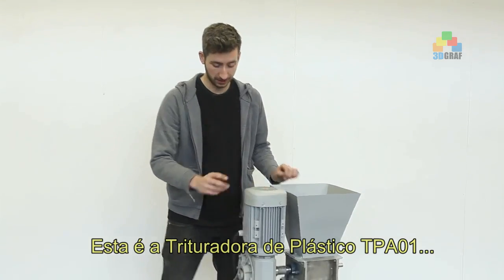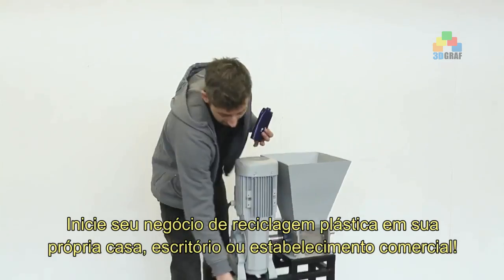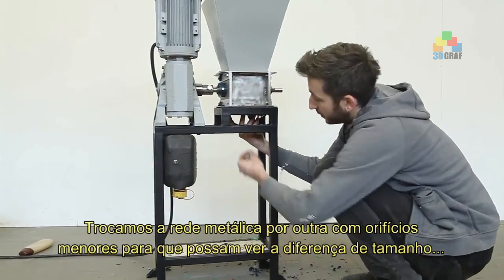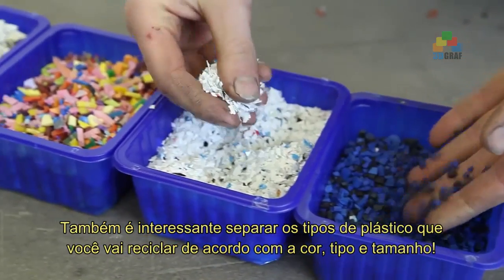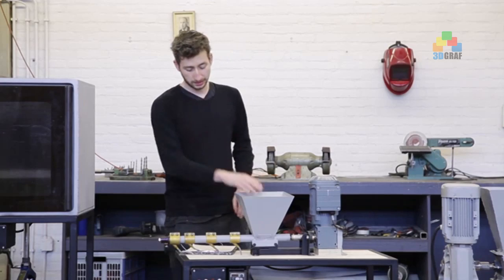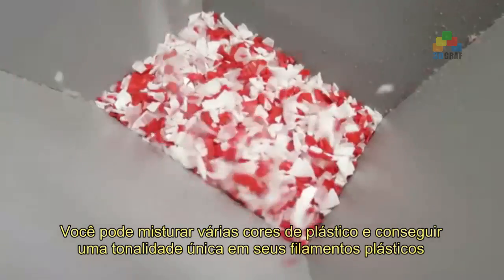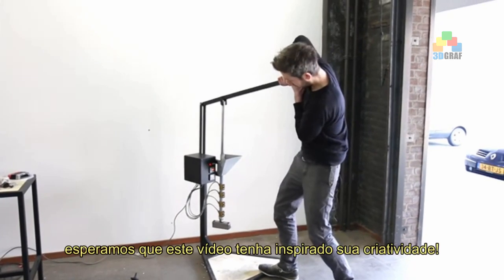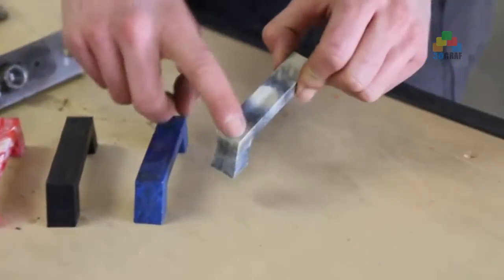Trituradora de plástico TPA01 e Reciclagem Plástica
Esta máquina é indicada para pequenos negócios,  restaurantes, supermercados e empreendedores que querem iniciar um negócio de reciclagem plástica.
Video criado por Dave Hakkens e traduzido por 3DGraf.
Nota: Máquina baseada no projeto criado e divulgado por Dave Hakkens.
Dave Hakkens é um entusiasta da reciclagem e quer ajudar o mundo à se recuperar da poluição industrial, divulgando projetos de máquinas de reciclagem plástica e muito mais.